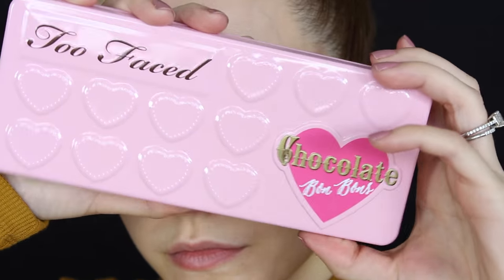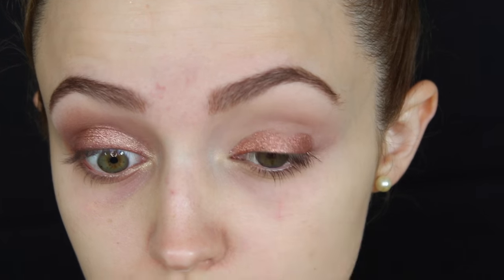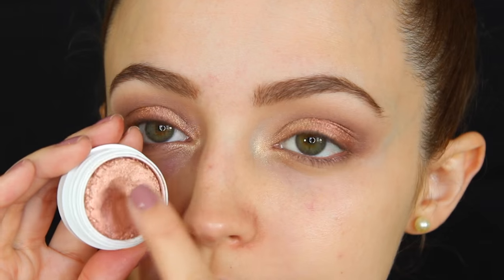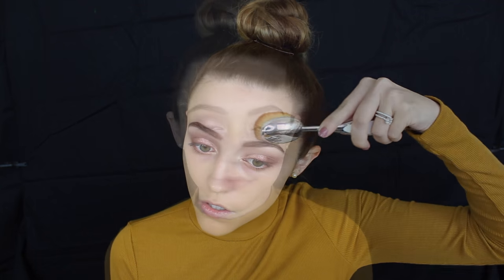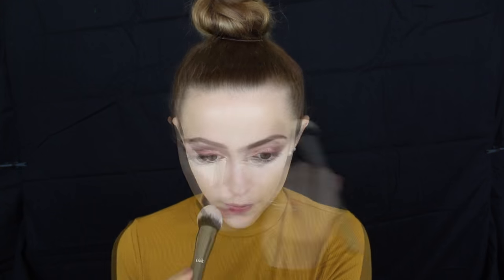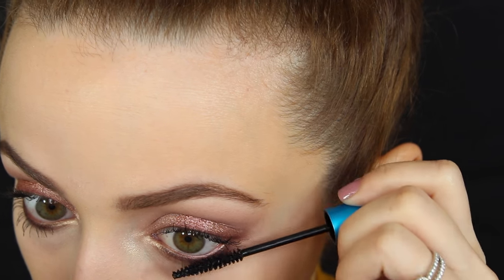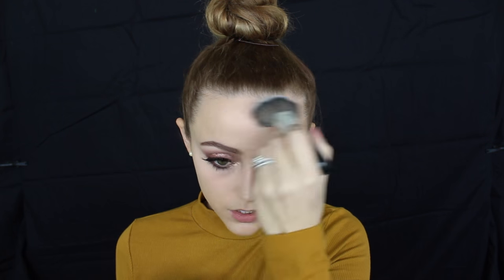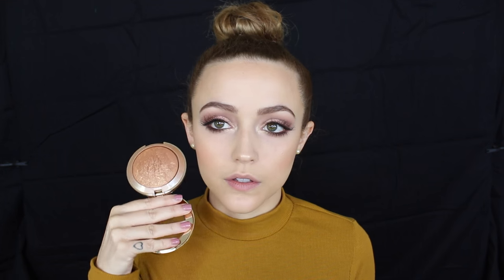Romantic Makeup Tutorial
Here is a makeup tutorial on a really soft feminine eye with a bold lip! I hope you enjoy!

Products I Used:
Nivea Hydration Essence Primer
Becca Aqua Luminous Perfecting Foundation in Light
Maybelline Fit Me Matte & Poreless Foundation in 120
Maybelline Better Skin Concealer in Ivory
RCMA No Color Powder
Kiko Extra Sculpt Volume Mascara
Mac Extended Play Gigablack Lash
Christina Wsp False Lashes
Wet n Wild Contour palette
Mally Effortless Airbrush in Peach
Milani Baked Bronzer in Soleil

What I'm Wearing:
Dress: Forever 21
Earrings: Forever 21
Brows: Anastasia Brow Definer in Chocolate
Nails: Wet n Wild 1 Step Wonder Gel in Stay Classy